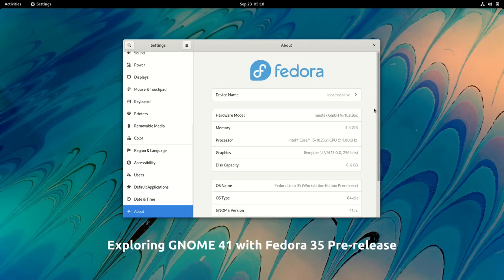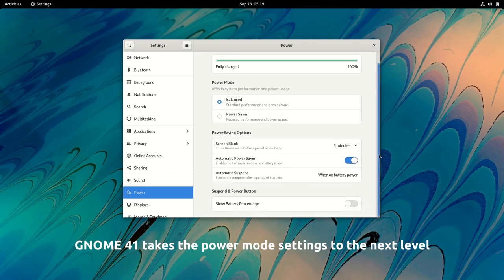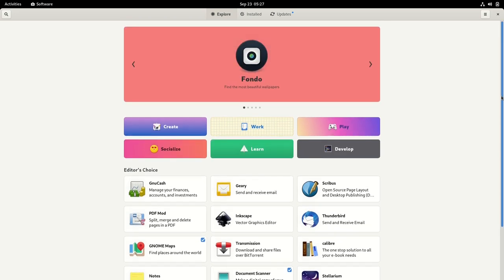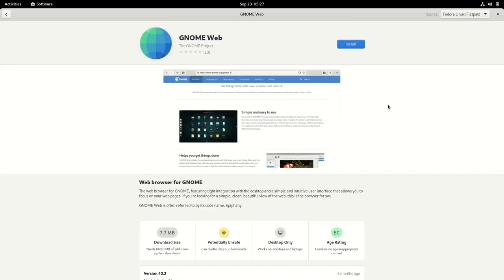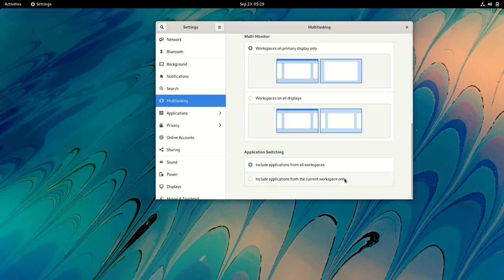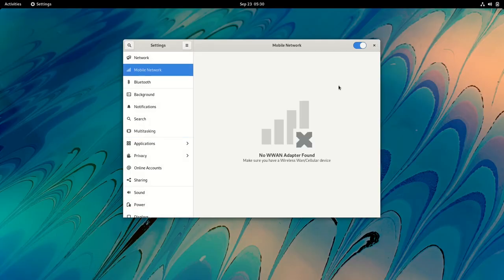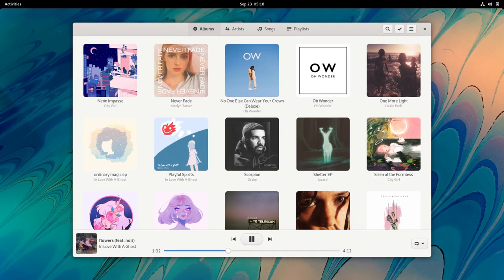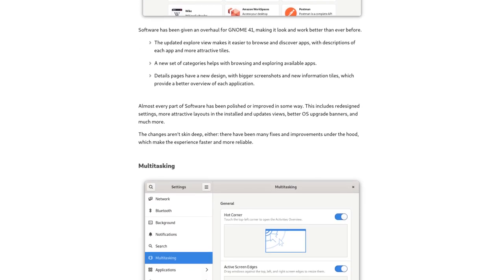What's new in GNOME 41? - A tour video using Fedora 35 Pre-release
A tour video explaining the salient features in GNOME 41, with the help of Fedora 35 Pre-release image.

For more screenshots and previews,